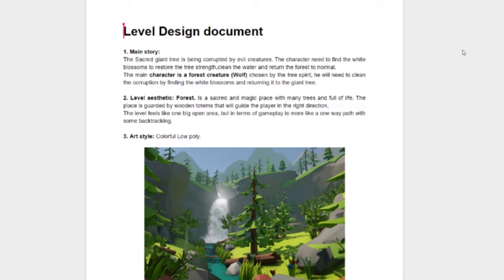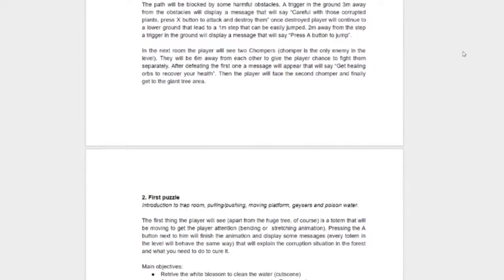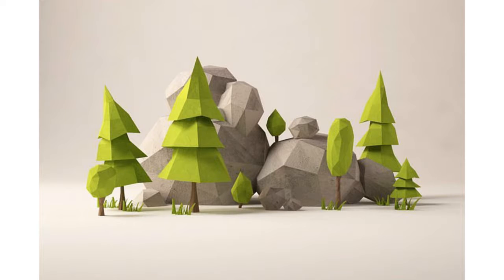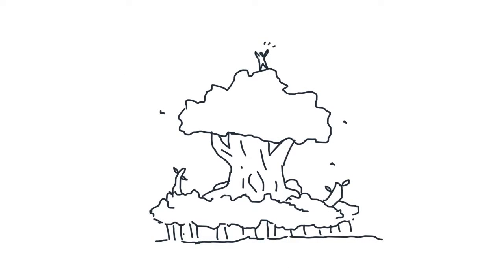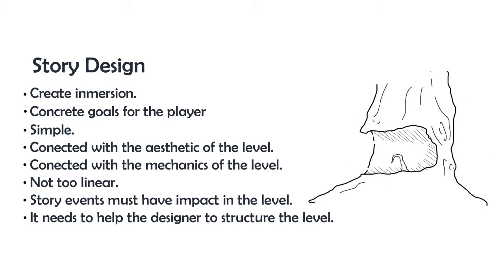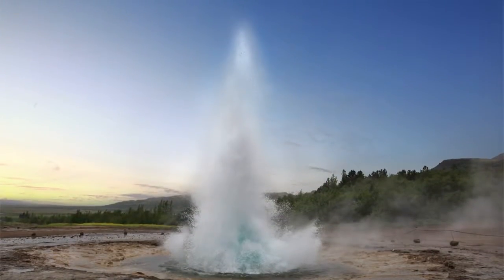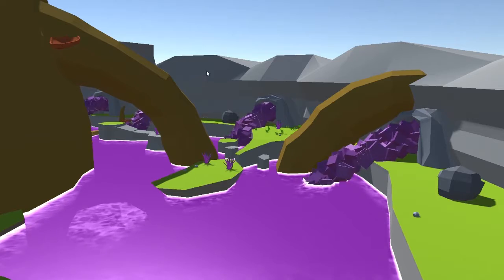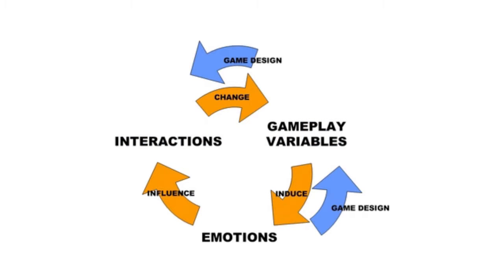Level Design tutorial part 1